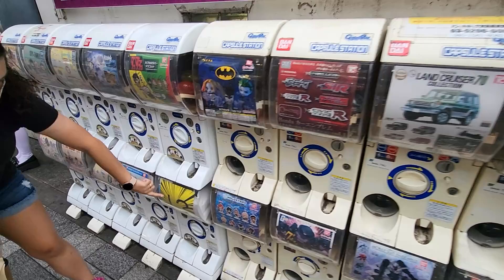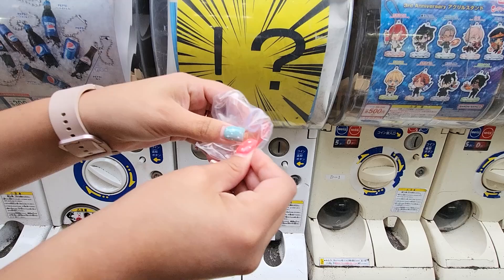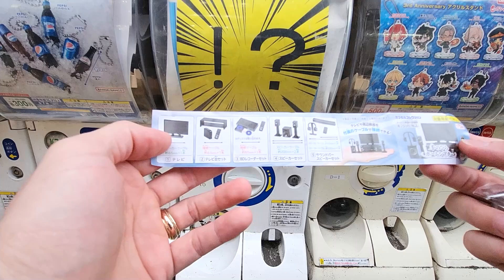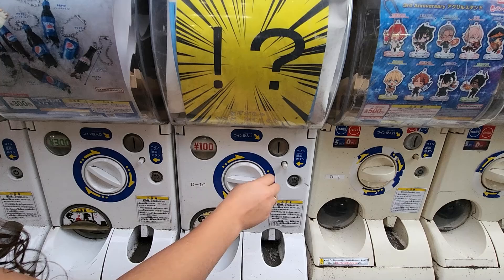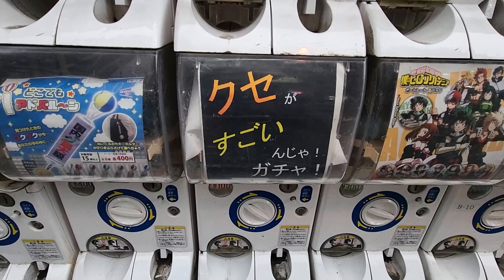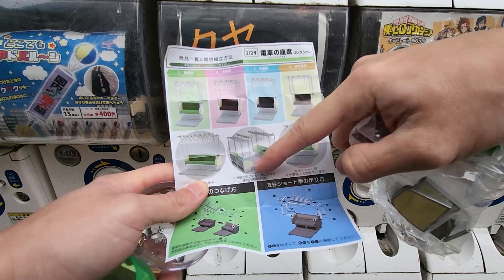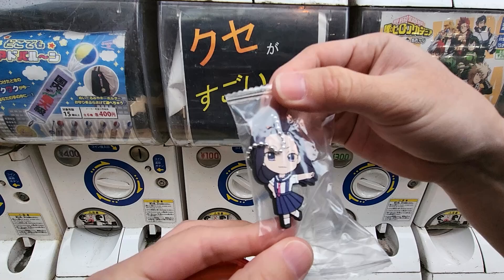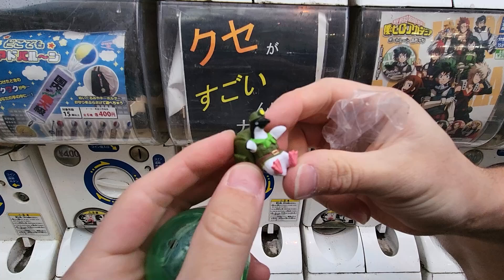We Bought ALL of the mystery gachas again in Japan!!!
We found another mystery gashapon machine! That means it is time to buy them all!